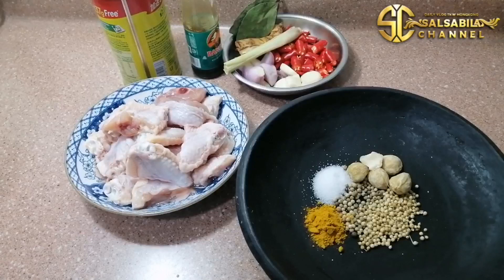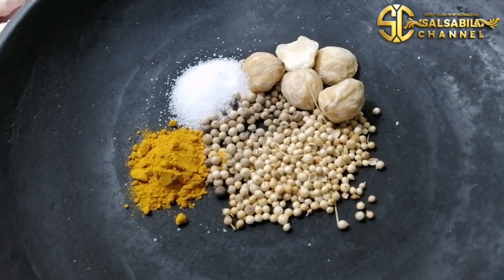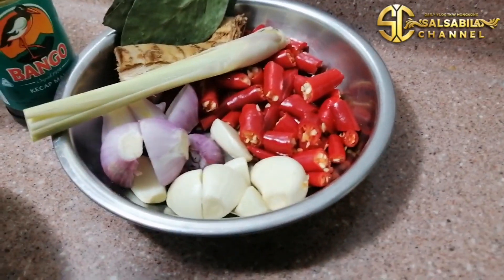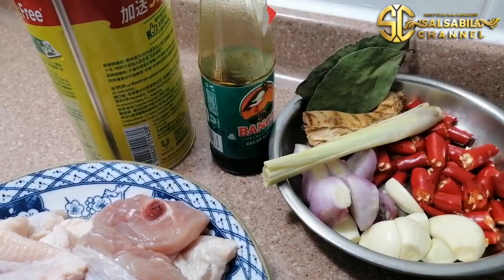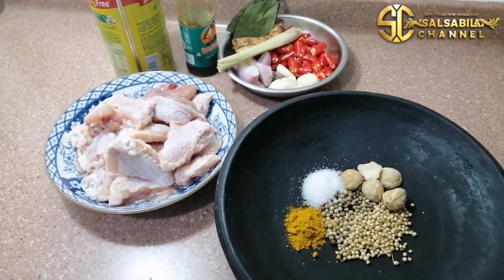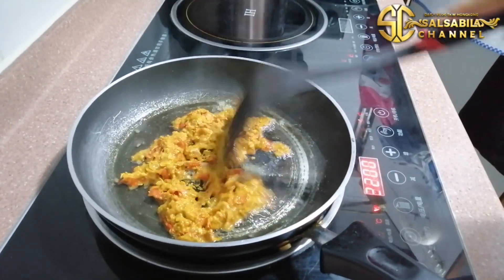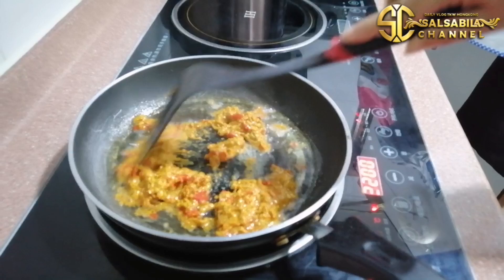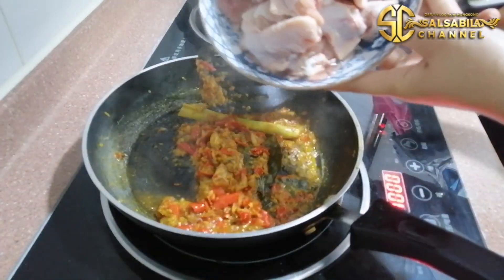punya daging ayam masak seperti ini‼️Resep Rica Rica ayam pedas dower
Assalamualaikum wr wb, teman"ku semua dimanapun berada semoga sehat selalu amiiin, saya hari ini mau memasak menu yang sangat simple Rica"ayam super nikmat

Bahan
🌺. Ayam 500 gram
🌺. Bawang merah
🌺. Bawang putih
🌺. Cabe
🌺. Ketumbar
🌺. Merica
🌺. Kunyit
🌺. Kemiri
🌺. Garam
🌺. Penyedap
🌺. Lengkuas
🌺. Sere
🌺. Daun salam
🌺. Kecap manis
🌺. Minyak goreng

Cara memasak ya simak vidionnya sampai selesai ya teman"terimakasih